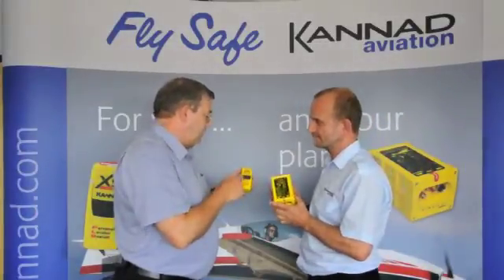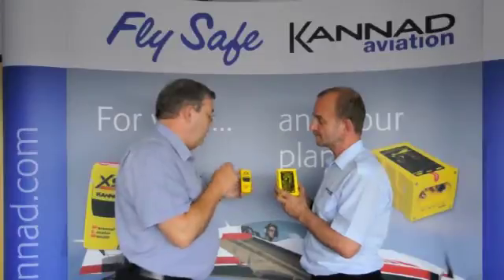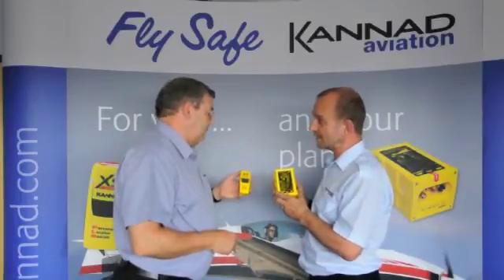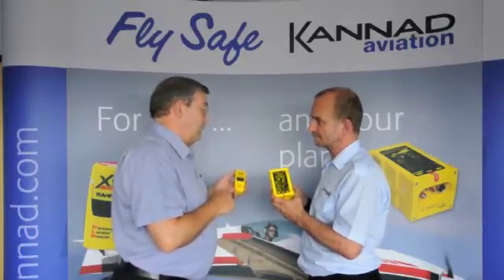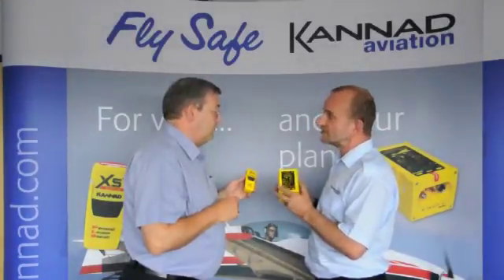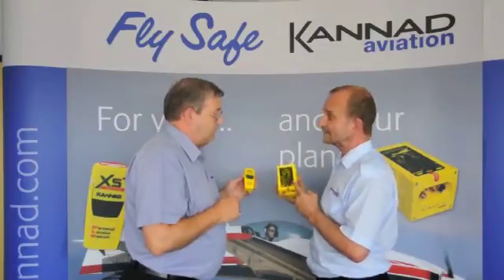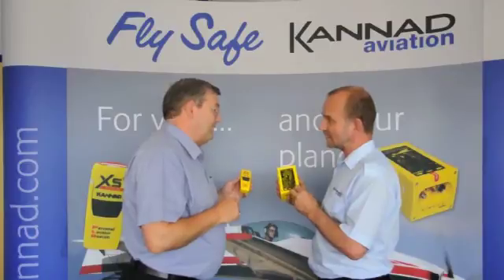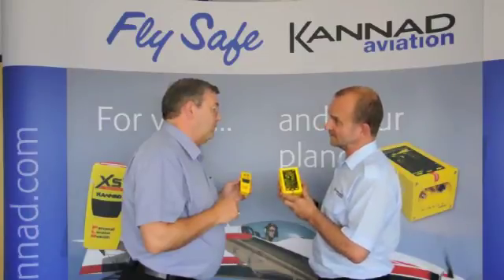PLB vs ELT - The Reasons For Buying One Over The Other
A discussion on the differences between a PLB and ELT and which one you should use.